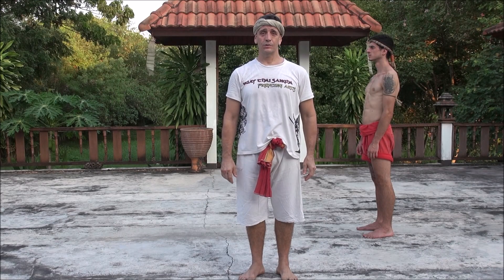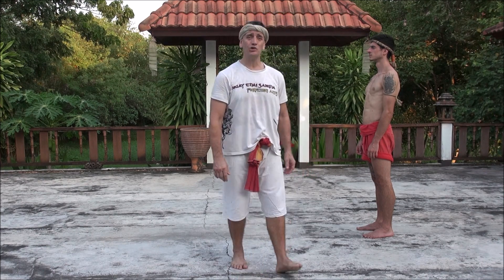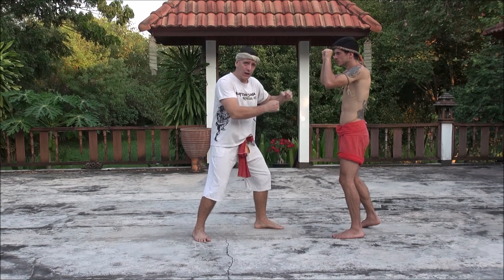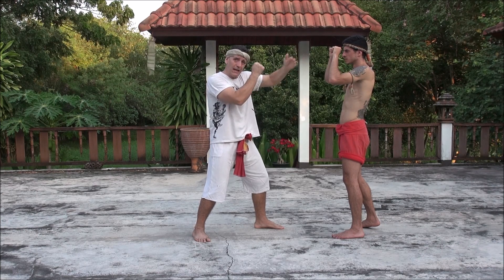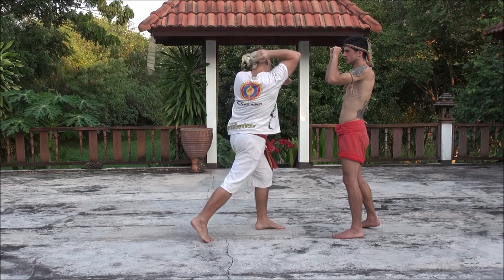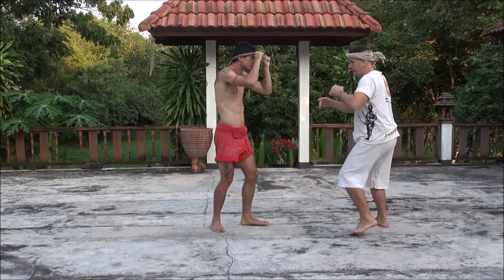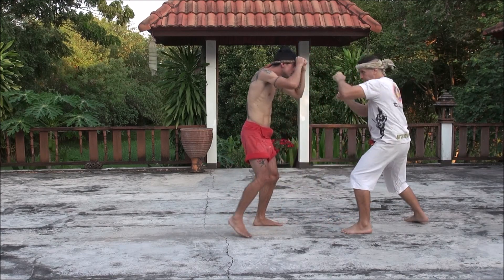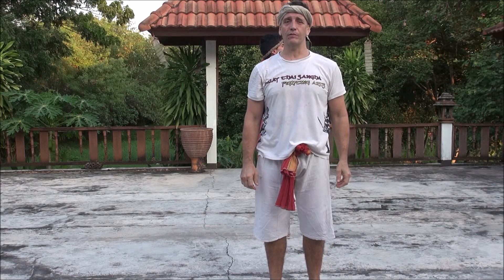Rear Elbow Technique # 6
"THE WIND BLOWS IN THE VALLEY"
Countering the Rear Elbow # 6
November 2021. Mae Taeng, Thailand.
Kru Pedro Solana has been teaching in Chiang Mai, north of Thailand for more than 20 years. His teachings include Muay Thai Chaiya, Muay Boran, Krabi Krabong Thai Weapon, Internal Martial Arts, and Ground Silat. In addition, at the school, students practice daily meditation and warrior yoga to improve their awareness, health, and sensitivity.